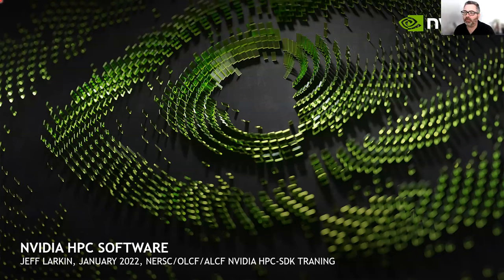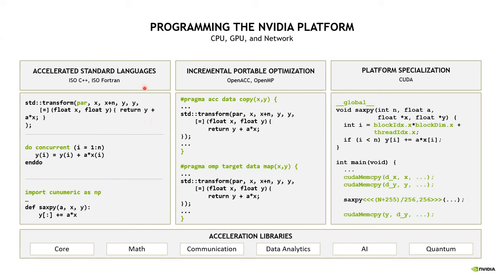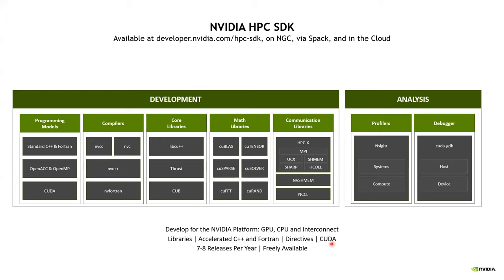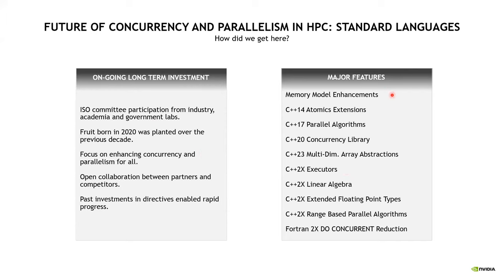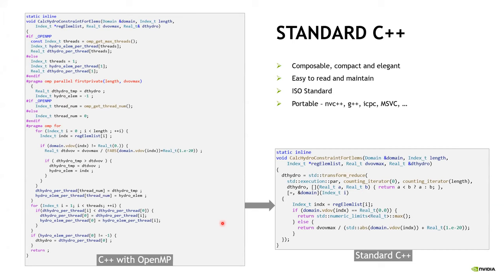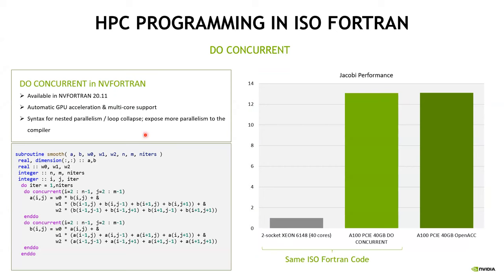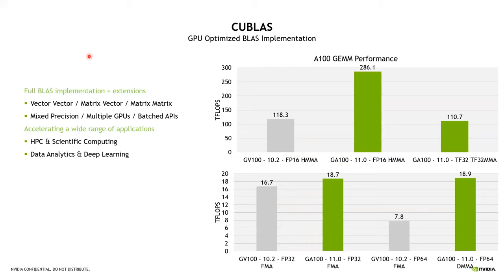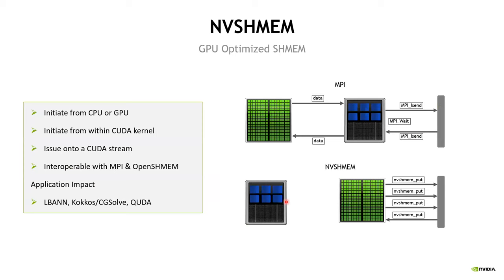2. Nvidia HPC Software -- Jeff Larkin